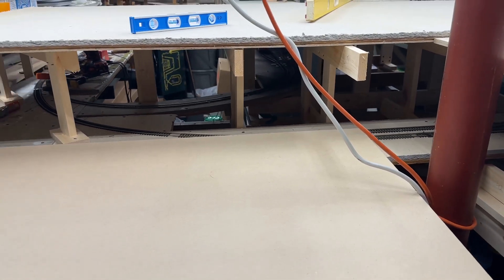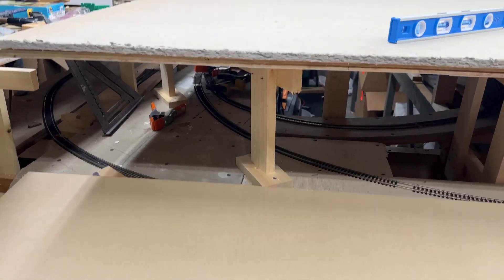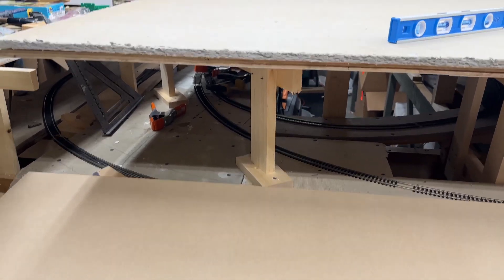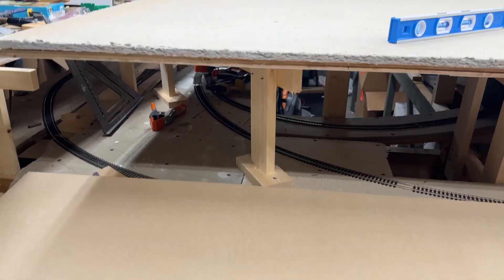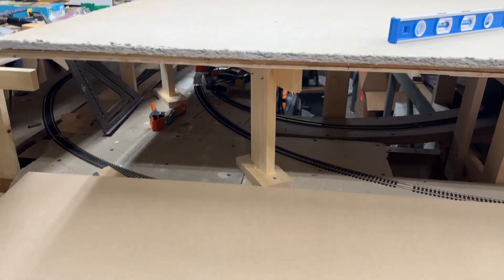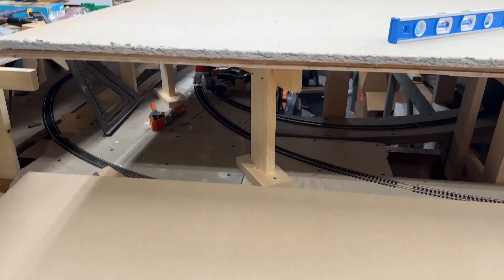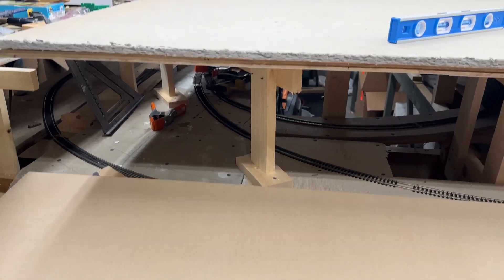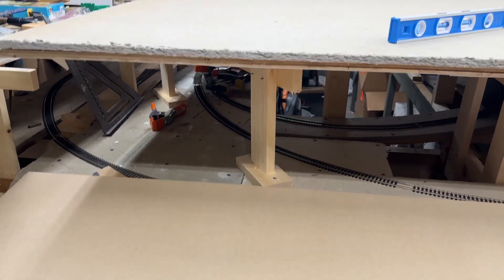HO Scale New Haven Railroad Layout Update